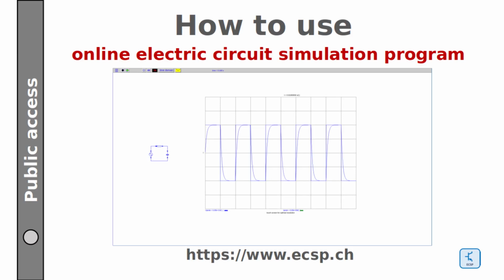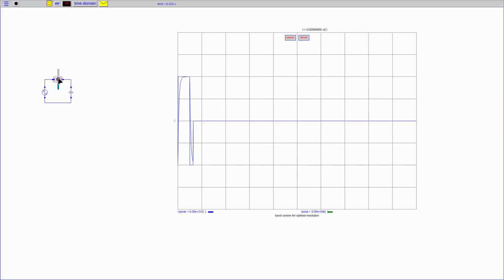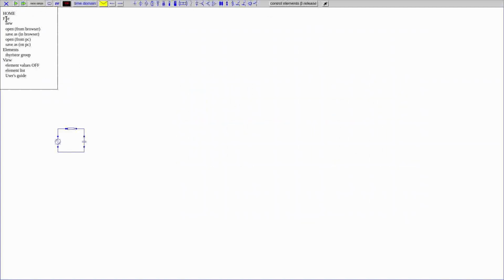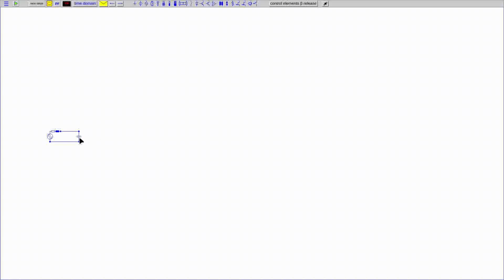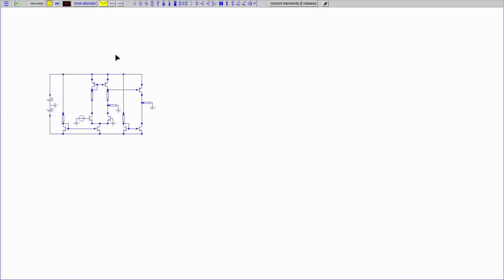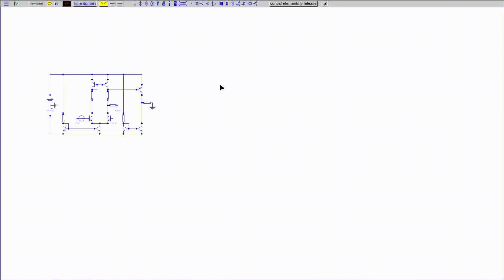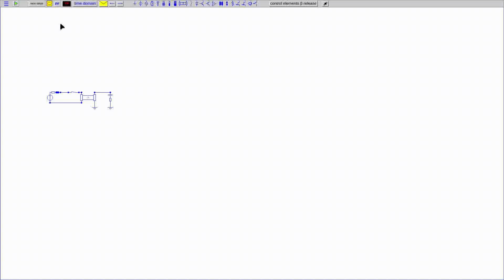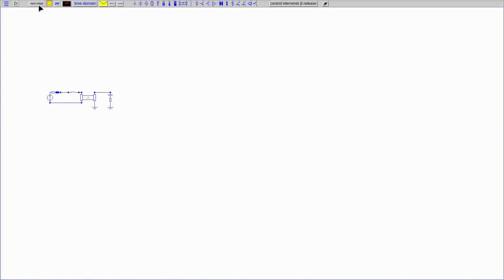Online circuit simulation ECSP: How to use it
The usage of an excellent, highly interactive online circuit simulation program is explained by means of a simple RC circuit.